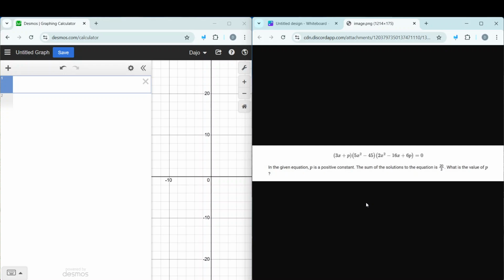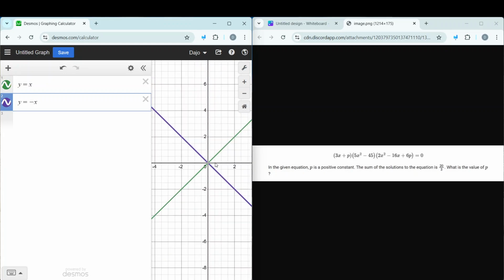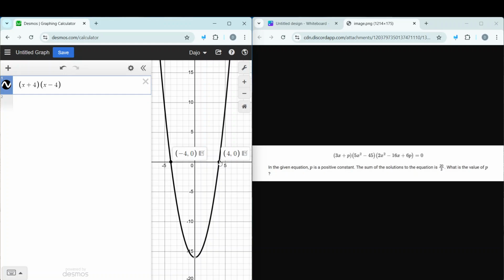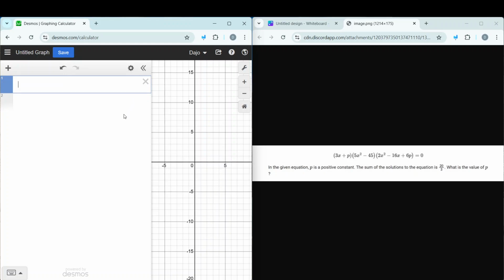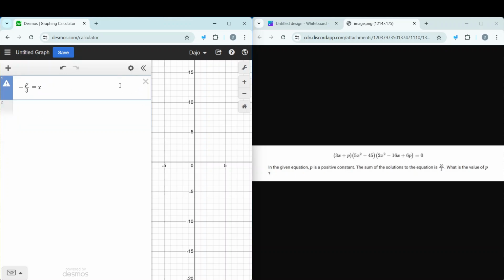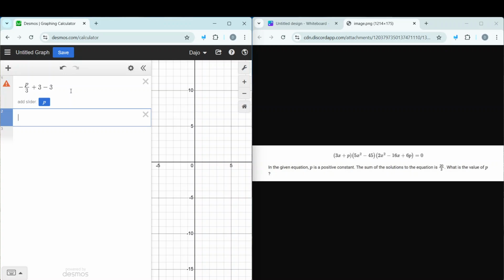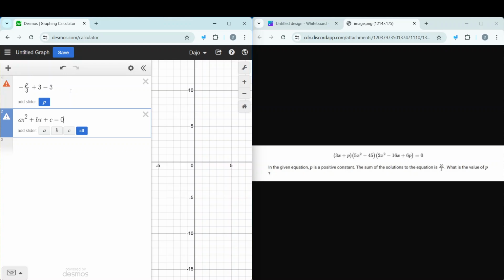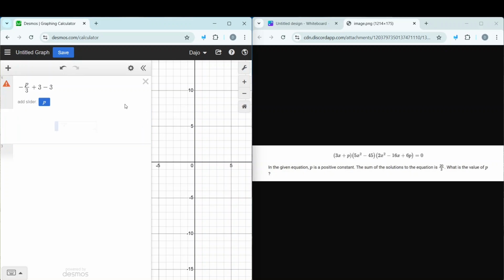Understanding Sum of Solutions - SAT